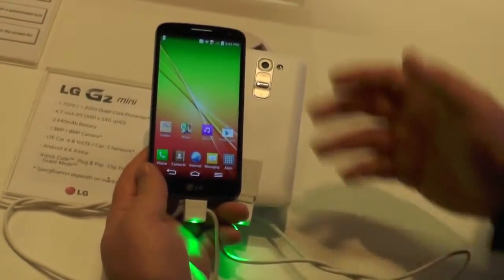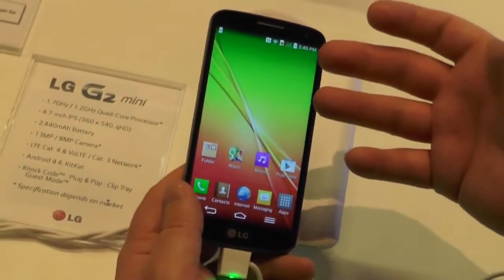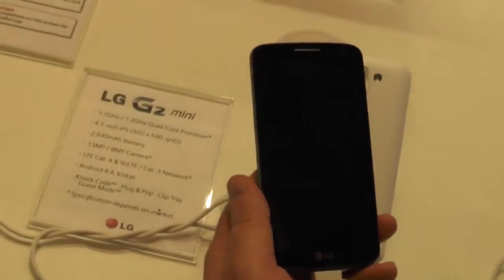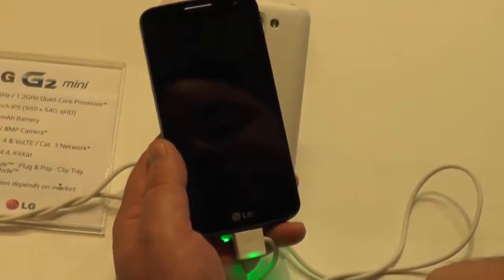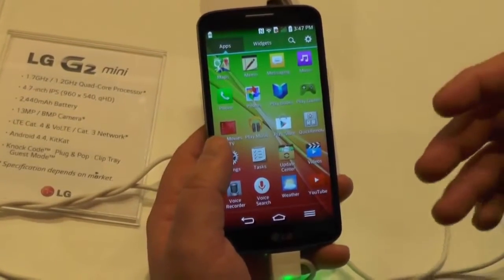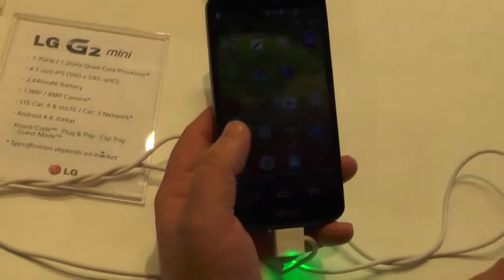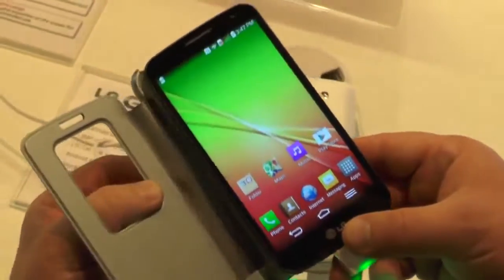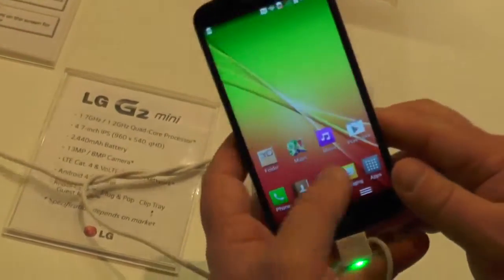Andriod LG G2 Mini hands on